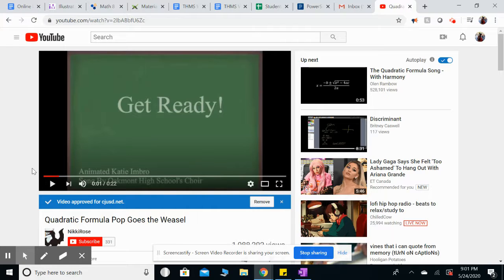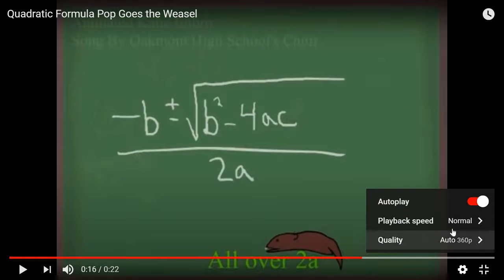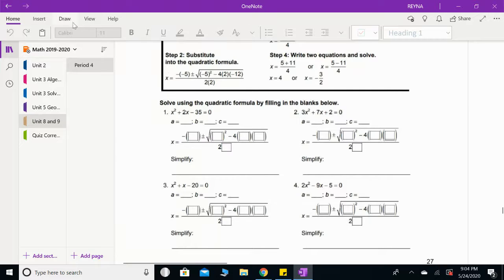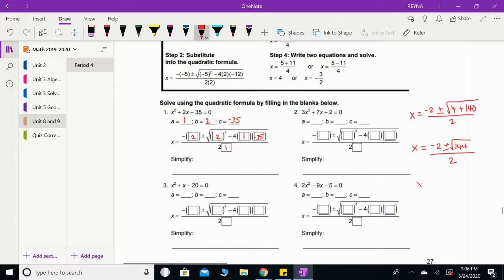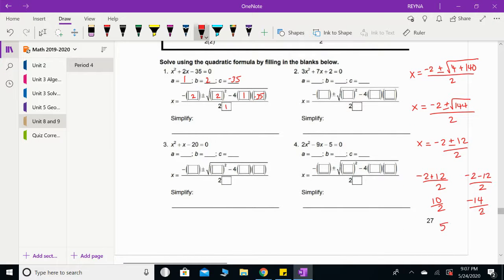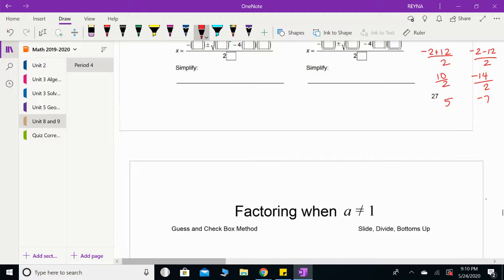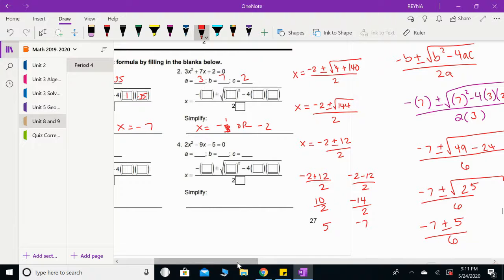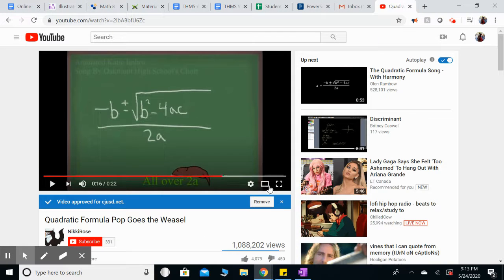Quadratic Formula Song and Problems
Quadratic Formula Fun.